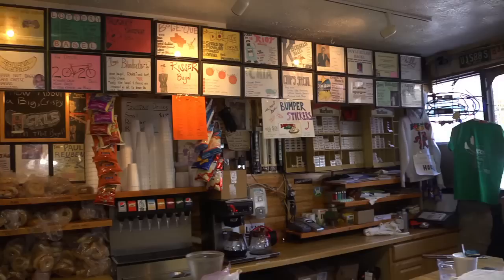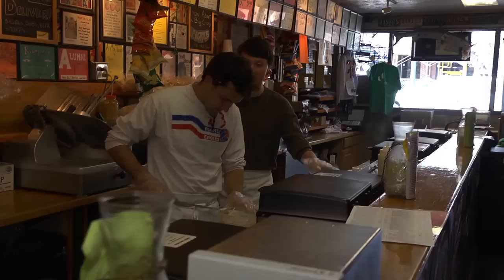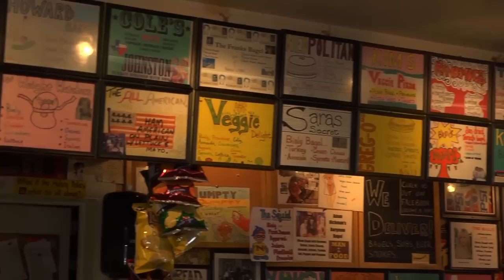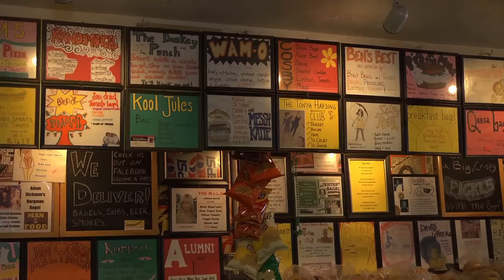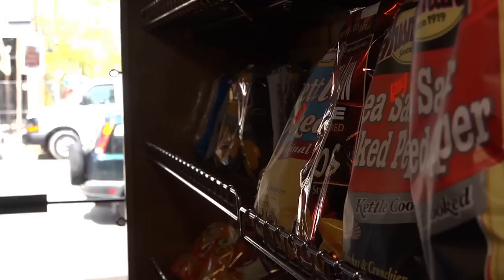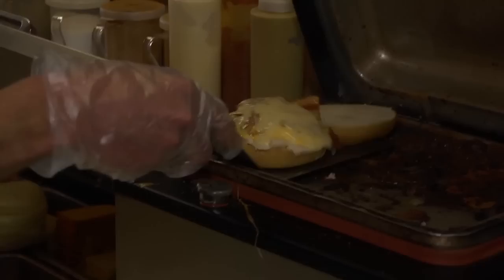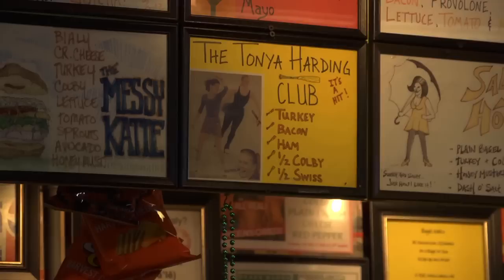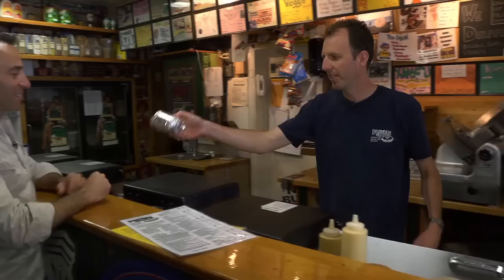Touring Ohio Bagel and Deli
Segment on Bagel and Deli for Time Warner Show